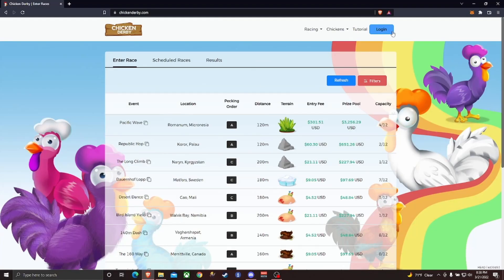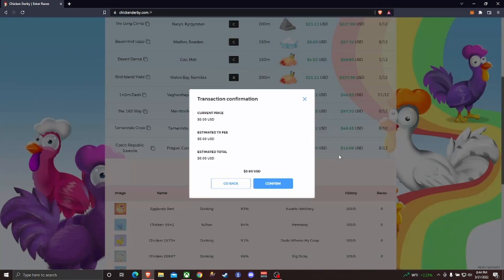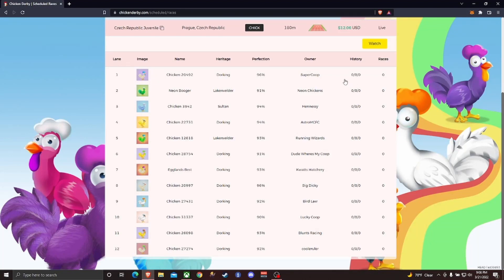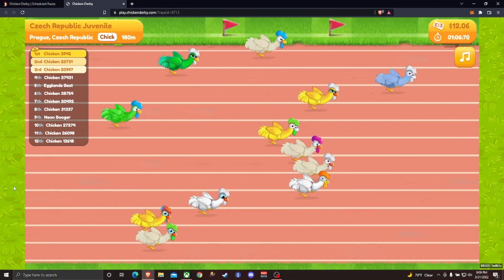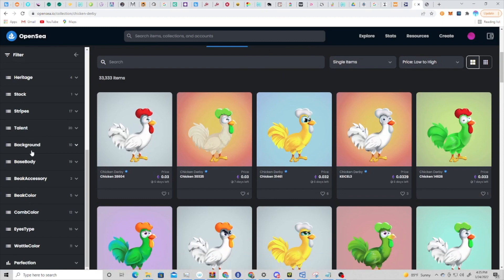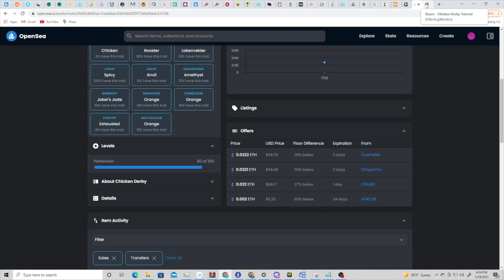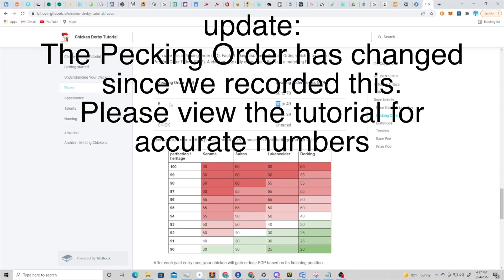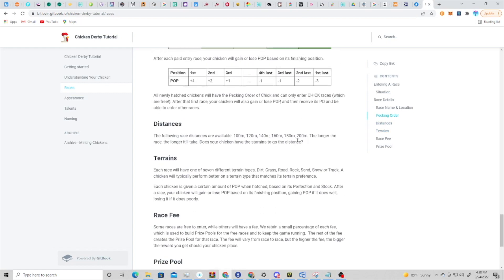Chicken Derby Beta Tutorial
Max walks us through the Chicken Derby Beta. Note: Chicken Beta is actively being developed and some of the information in this video is already outdated. for the most up to date data.

NeonSpaceNFT is a collectible brand on WAX. If you'd like to learn more about us or WAX in general come chat with us in discord